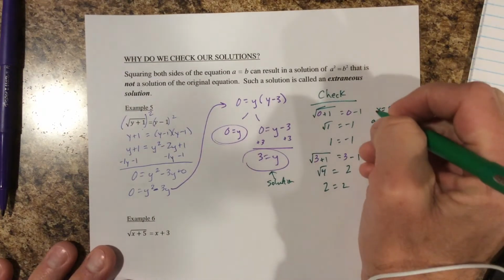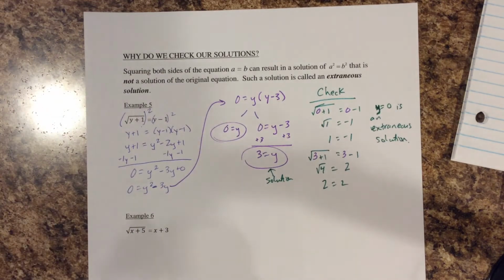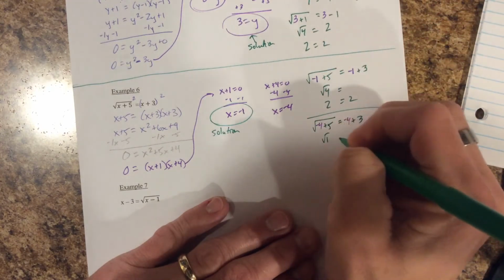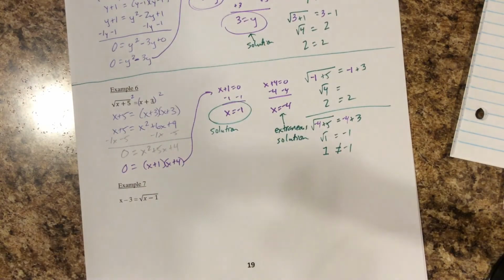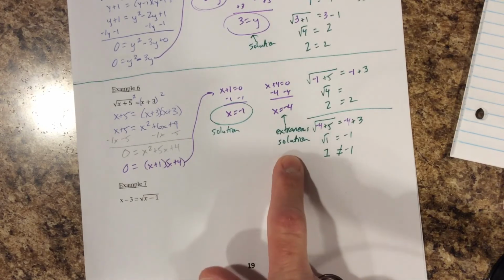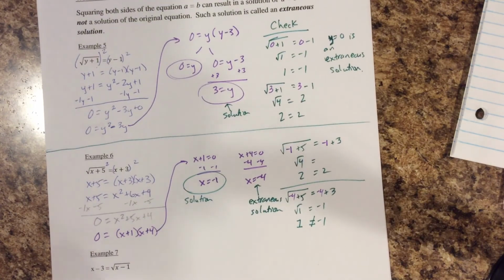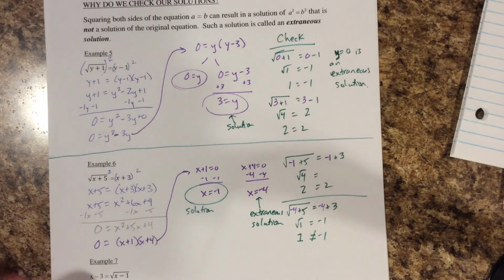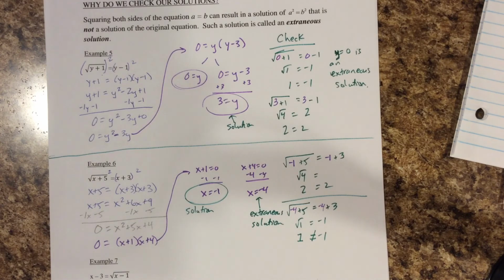10.4 Part 3: Why do we check?